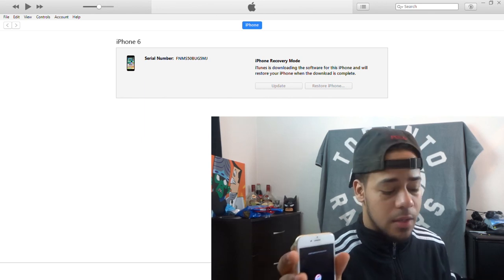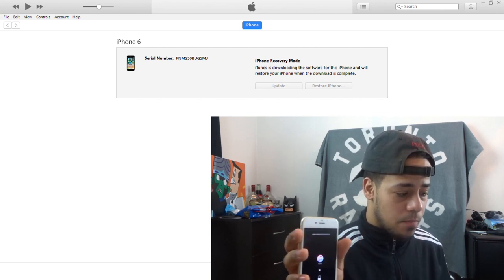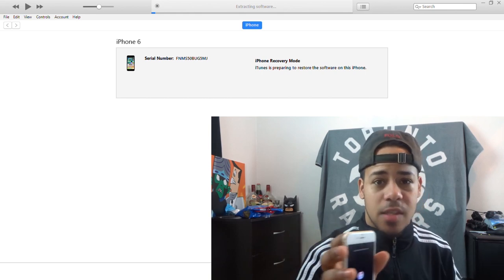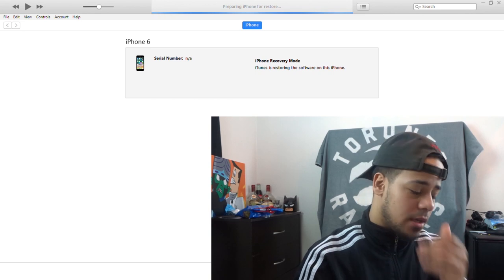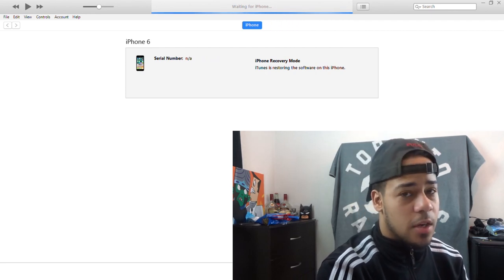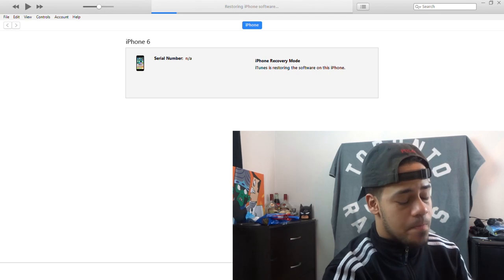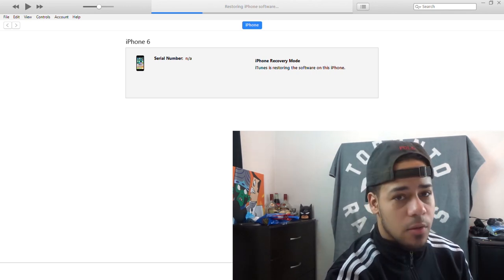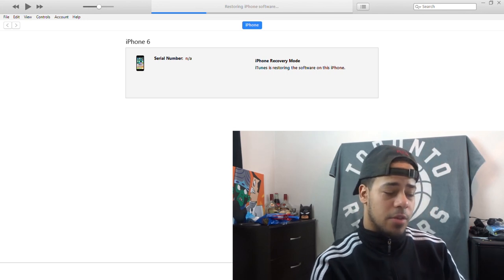How to remove/reset any disabled or Password locked iPhones (2021)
2018 updated video On how to Reset any iphone

This video will show you how to remove any disabled screen or passcode lock on any iPhone, iPad or iPod model.

This will erase the device and its passcode.

1. Disconnect all cables from your device.

2. Hold down the Sleep/Wake button, then "slide to power off" to turn off your device.

3. Press and hold the Home button and plug the device into your computer. If your device doesn't turn on automatically, turn it on. Don't release the Home button.

4. Continue holding the Home button until you see the Connect to iTunes screen.

5. If iTunes doesn't open automatically, open it. iTunes will alert you that it has detected a device in recovery mode.

6. Click OK. Then restore & update the device.

If your device doesn't go into recovery mode, try steps 1–4 again.